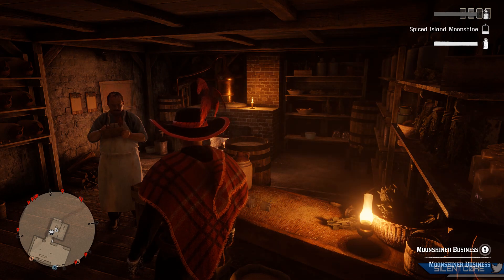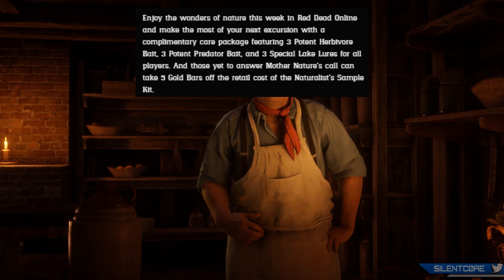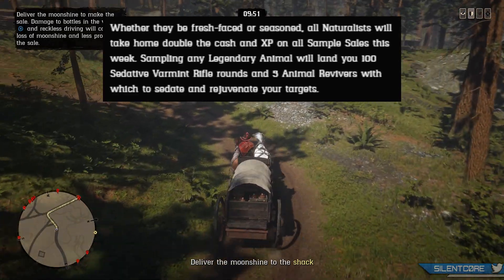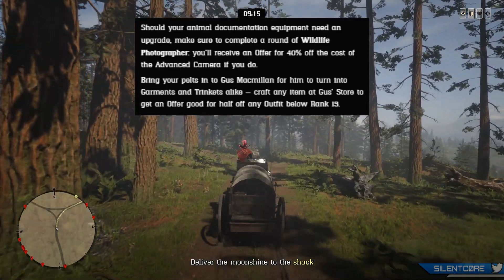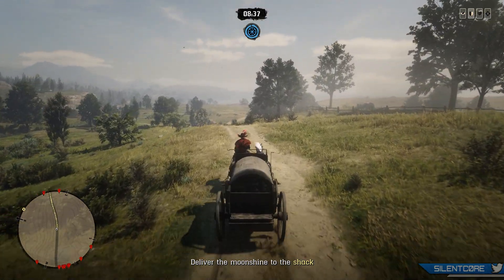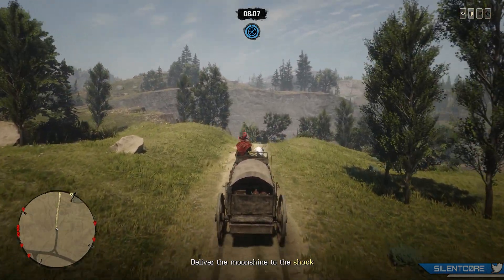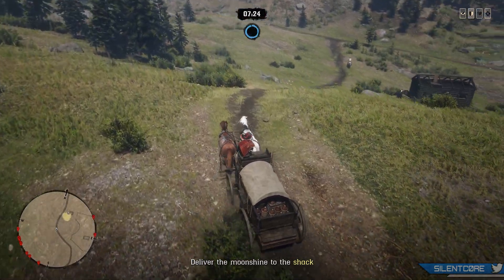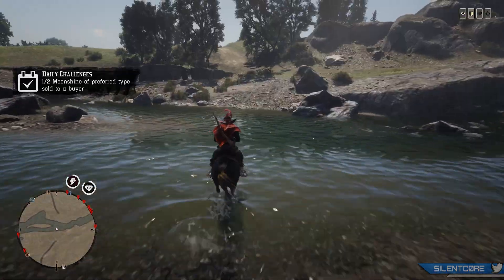Rockstar's NEW Red Dead Online Update! (RDR2)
NEW Red Dead Online Update! Here's everything you need to know about this Red Dead Online Update including how to make fast money in RDR2 Online. Rockstar's New RDR2 Online Update Includes money bonuses, Discounts, Clothing and more. The next Red Dead Online DLC is expected June.